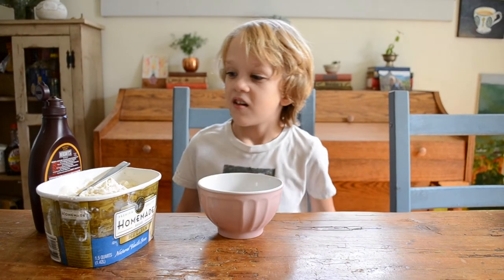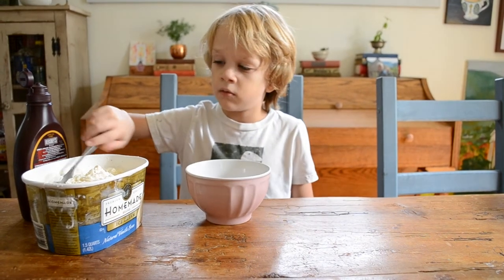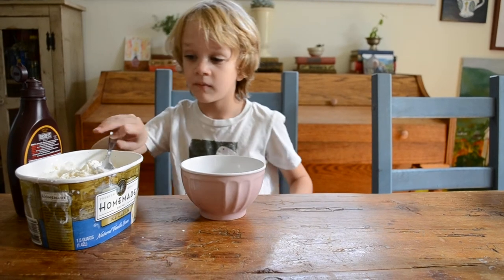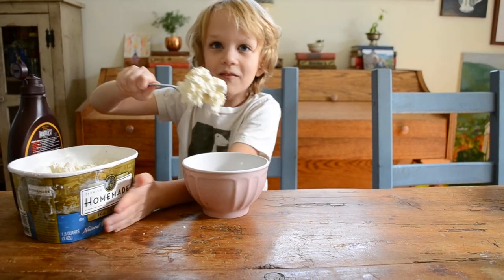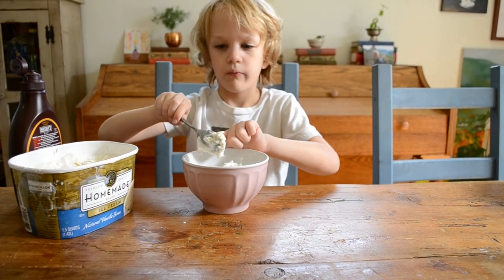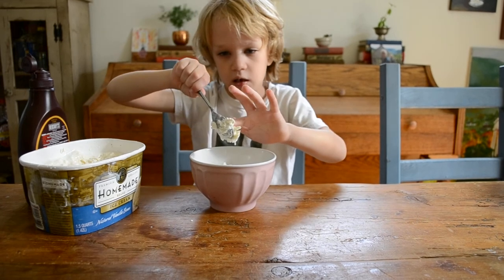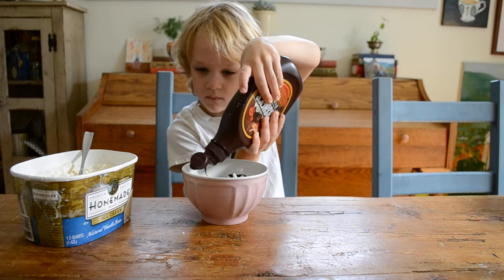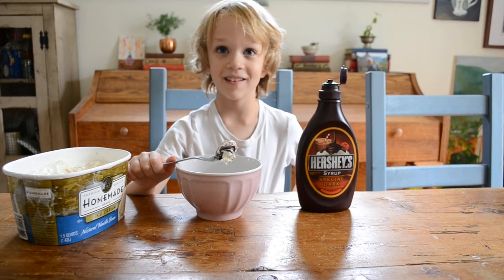How To Put Chocolate Sauce on Ice Cream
Ever wondered how to put ice cream in a bowl and chocolate sauce on top? Otto has got the skills and he's sharing his tips.